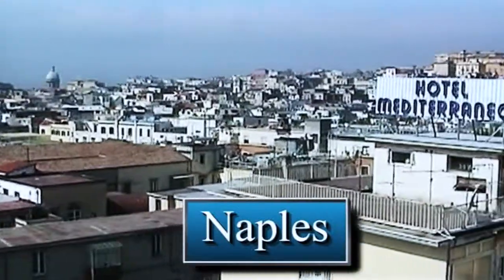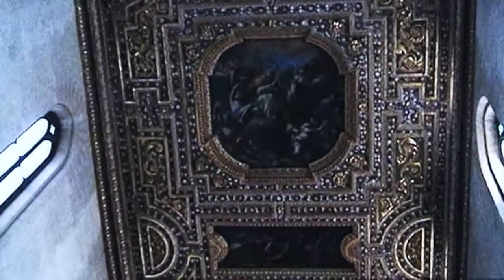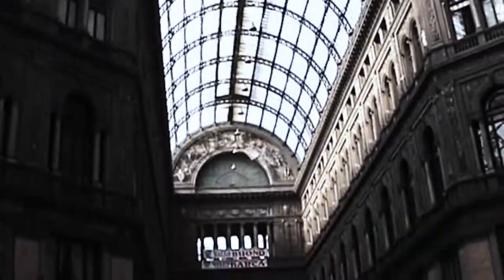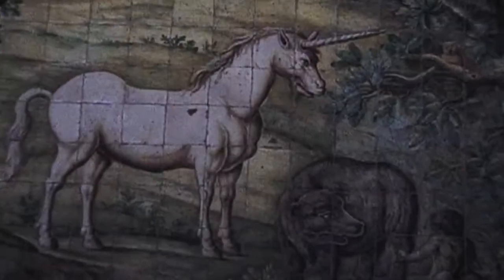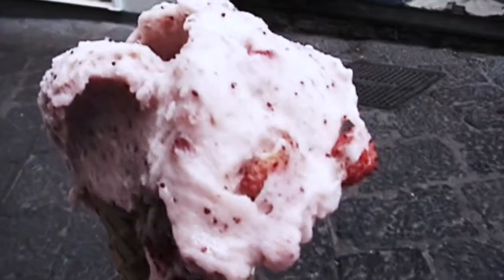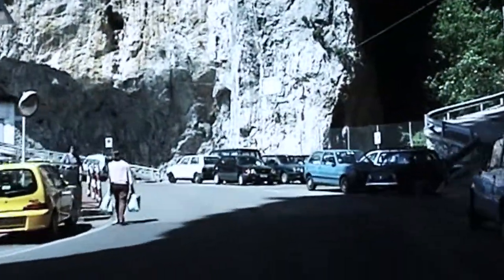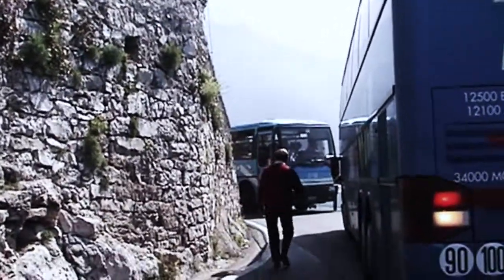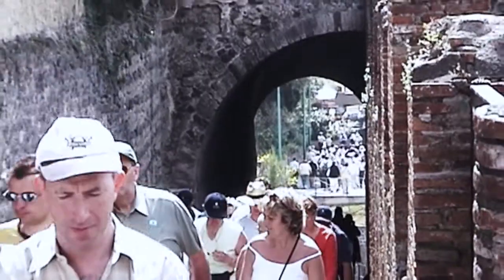2001-05 Bella Italia 1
Mark and David explore Naples, Capri, Positano, Amalfi and Pompeii on an inspiring vacation to amazing Italia.